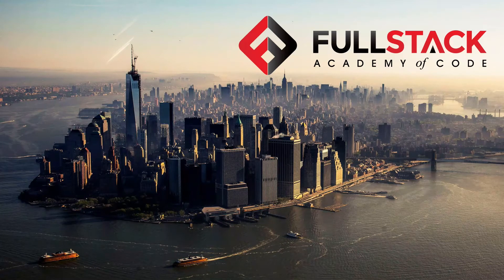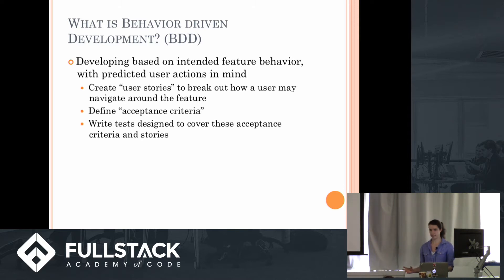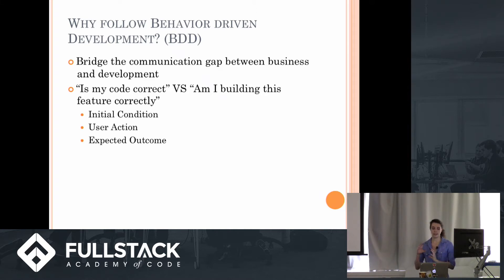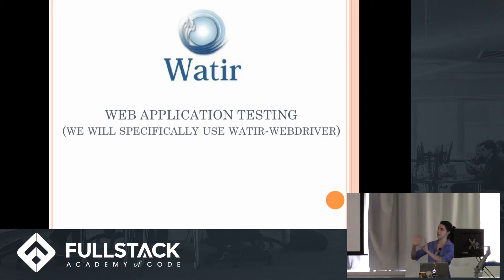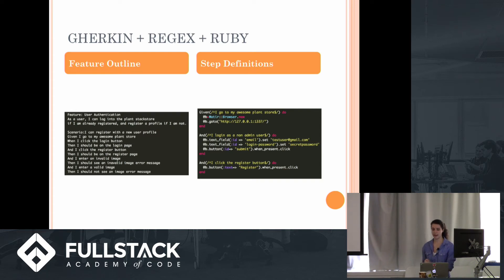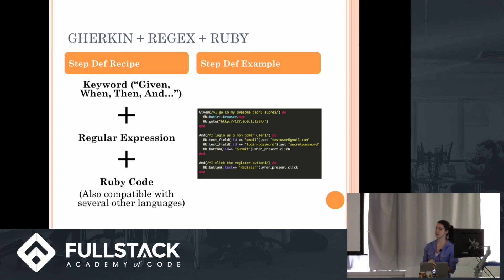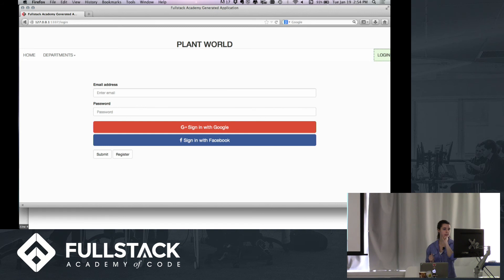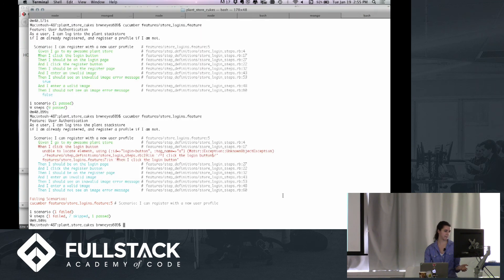BDD Tutorial - How to Use Cucumber and Watir Webdriver for Automated Testing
Cucumber is a useful tool for creating readable acceptance tests while following a BDD (Behavior-Driven Development) framework. Watir Webdriver is a Ruby library for browser automation and interaction. In this BDD Tutorial, we will give an overview of the BDD framework, and demonstrate how Cucumber and Watir can be used together to test different user workflows by simulating them in an actual web browser. By building your acceptance tests around predicting user behavior, your tests will not only be more translatable to non-developers in your organization but also more likely to catch bugs before actual users do.

Watch this video to learn:

- What is BDD (Behavior-Driven Development)
- Why follow Behavior-Driven Development
- How to use Cucumber and Watir Webdriver